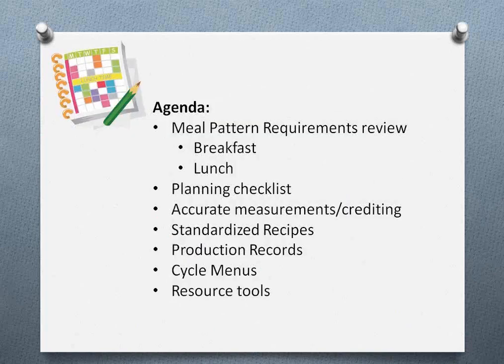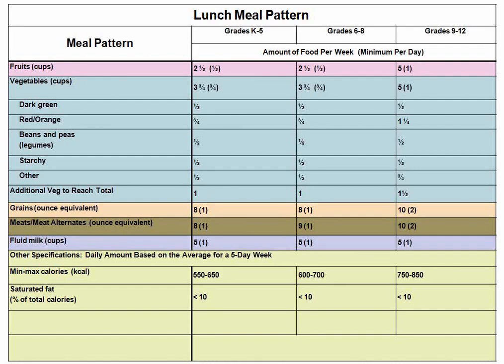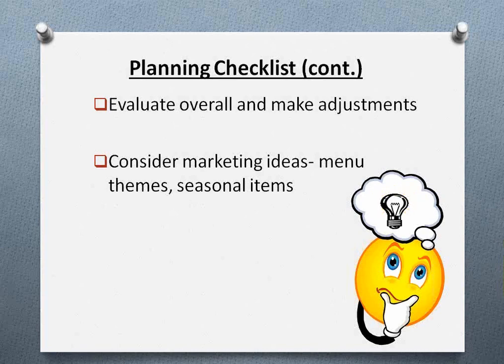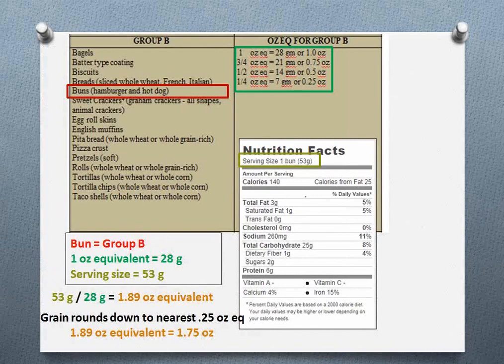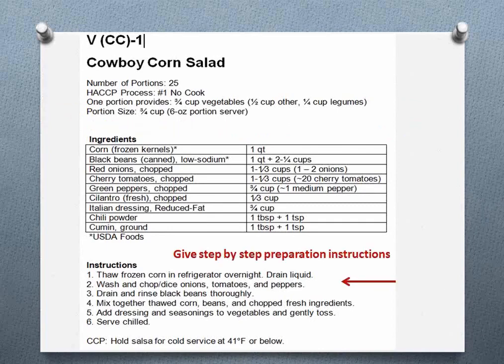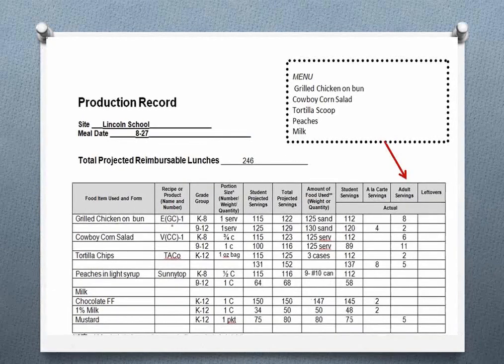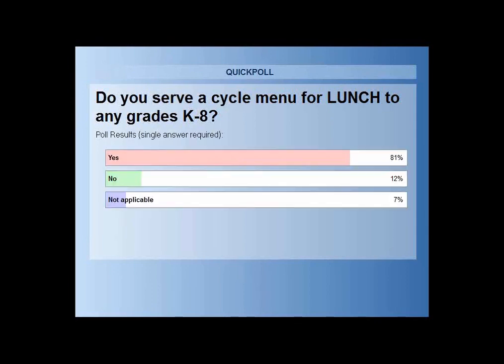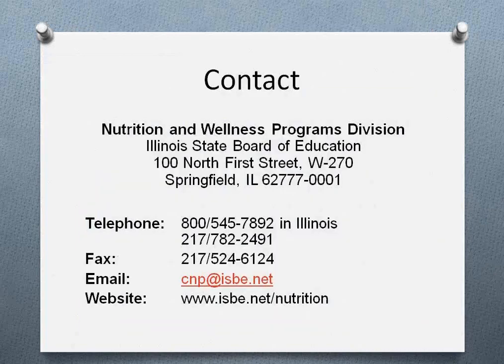Menu Planning for NSLP/SBP